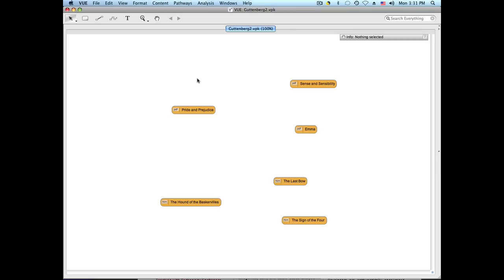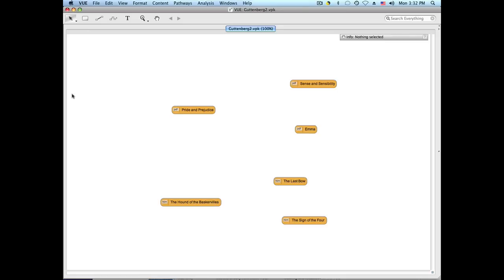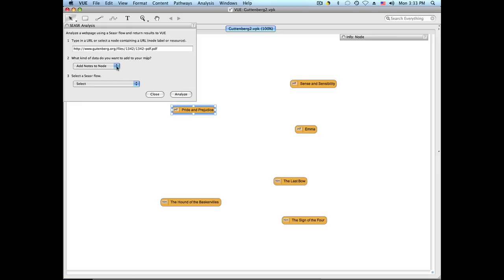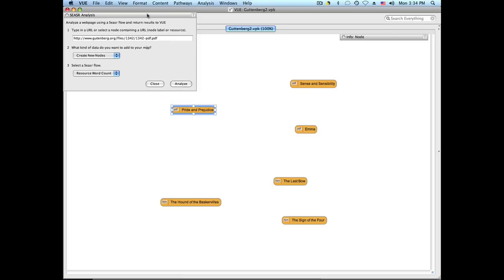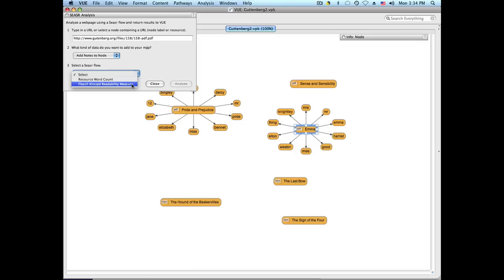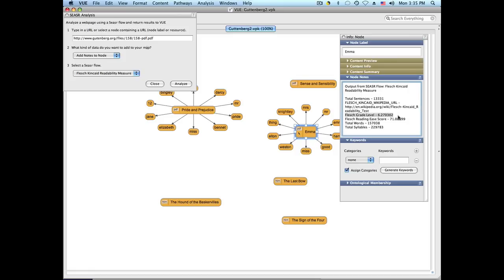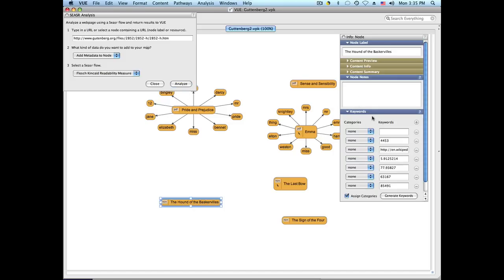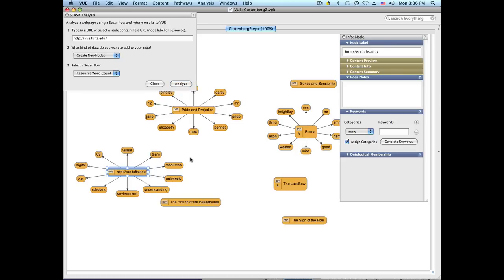VUE - Seasr integration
In this video, we demonstrate how to do a Seasr content analysis from within VUE. VUE, (Visual Understanding Environment) is a free open-source application and can be downloaded